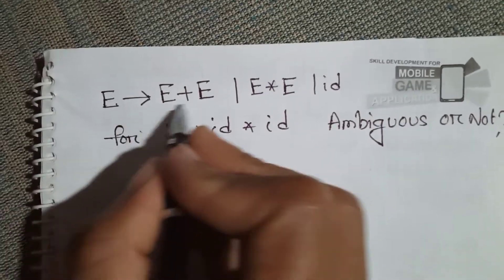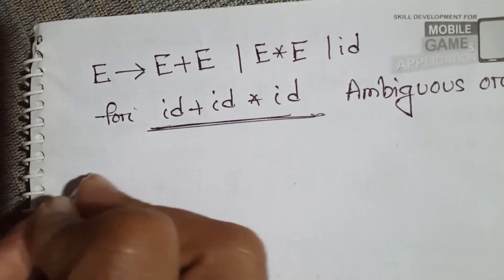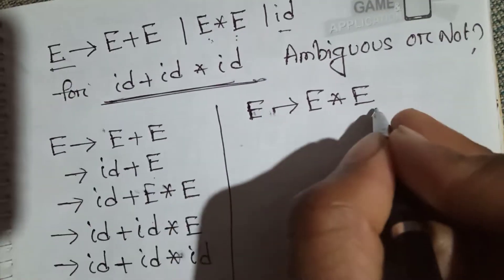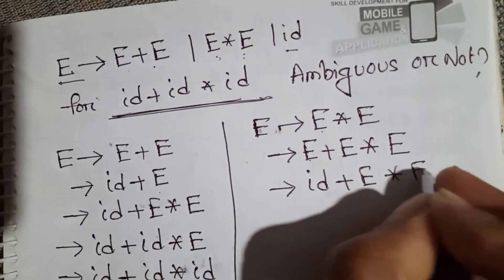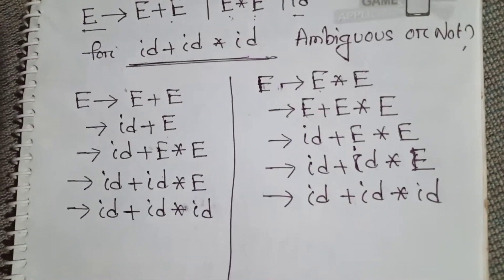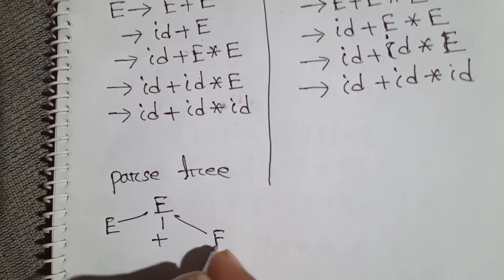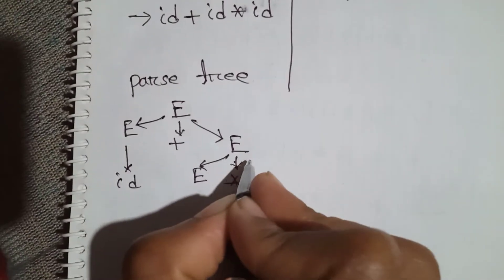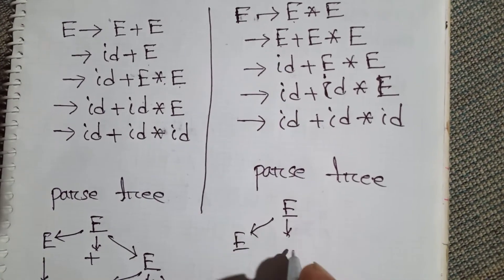The Grammar is Ambiguous or Not? E = E+E | id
id+id*id